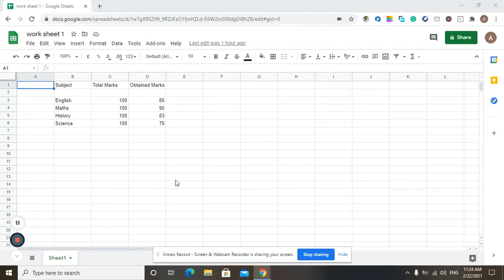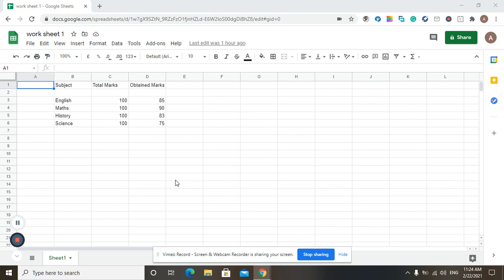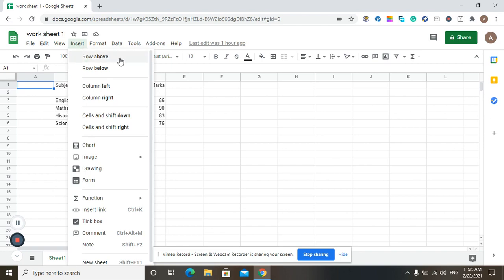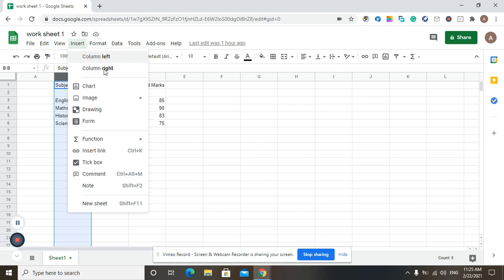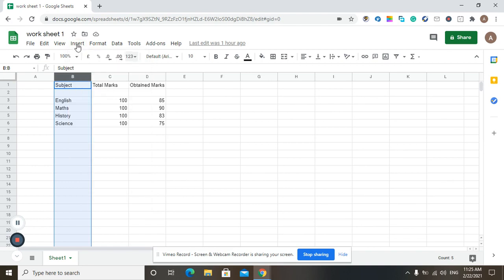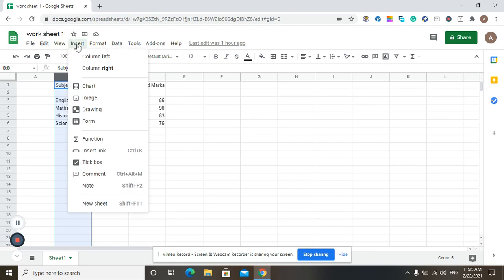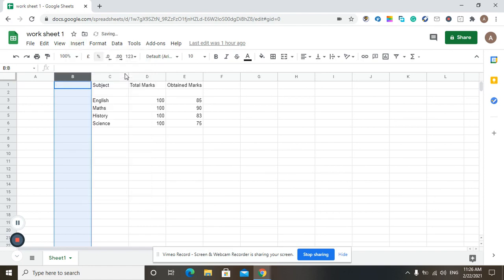How to insert column in Google Sheets?